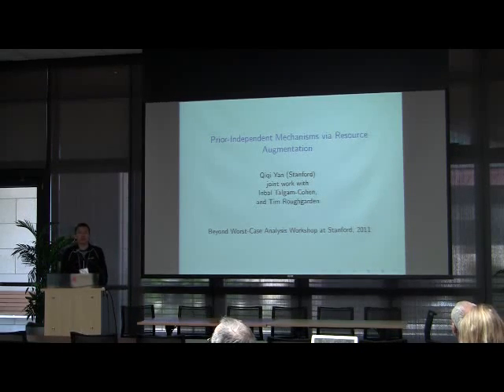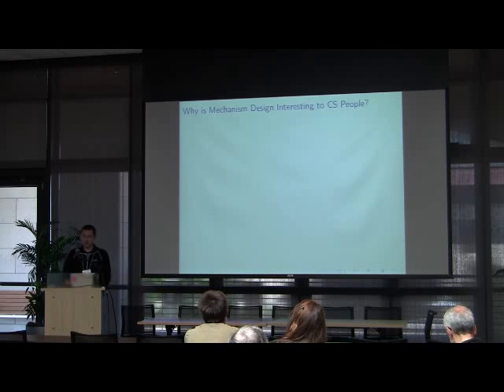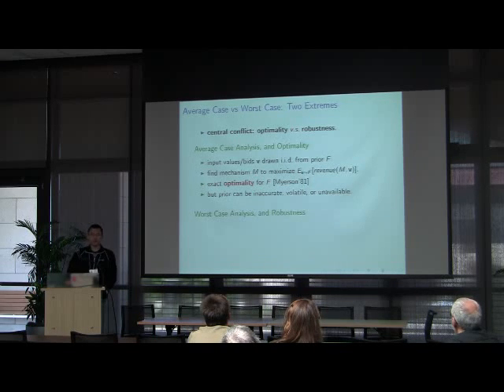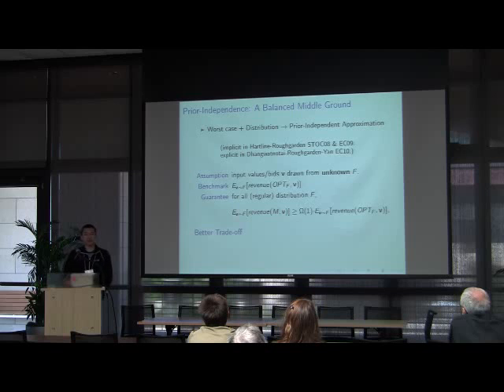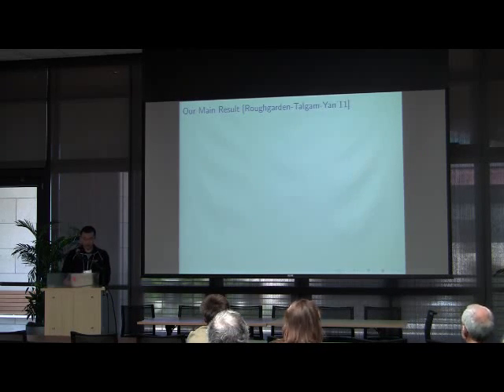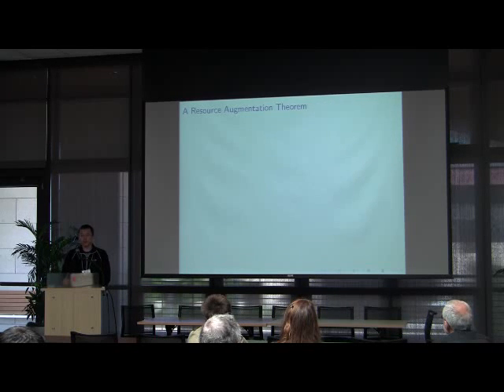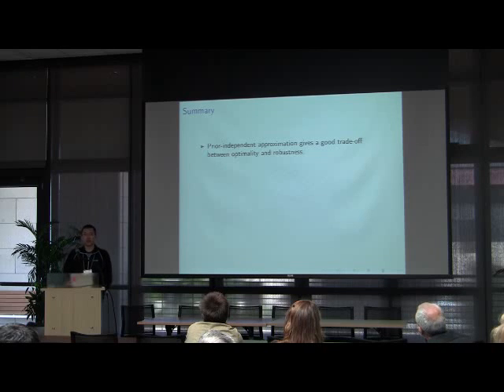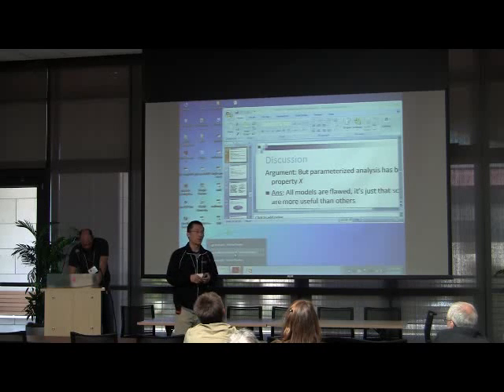Qiqi Yan: Prior-Independent Mechanisms via Resource Augmentation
Videos from the Beyond Worst Case Analysis Workshop
Stanford, CA

A prior-independent mechanism has no knowledge about the underlying input prior distribution, yet its expected revenue approximates that of the optimal mechanism tailored for the distribution. This prior-independent approach aims to be a balanced mix of computer science's worst-case analysis approach, and economics' distribution-based average case analysis approach.

We show that a general approach to obtain prior-independent mechanisms is via a reduction to statements about "resource augmentation". Such a statement (like the classic Bulow-Klemperer theorem) says that running the VCG mechanism over an expanded environment with more bidders approximates the optimal mechanism in the original environment. Using this reduction, we show that a simple supply-limiting strategy gives prior-independent mechanisms for several single-parameter and multi-parameter settings.

Based on joint work with Inbal Talgam-Cohen and Tim Roughgarden.